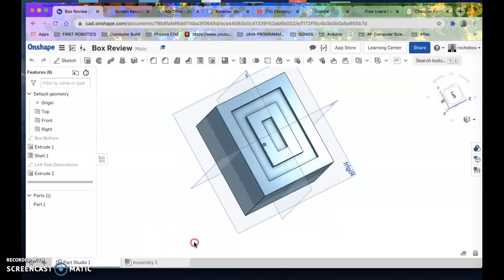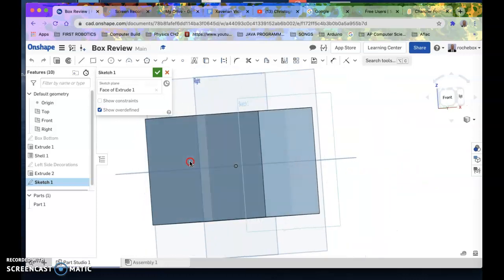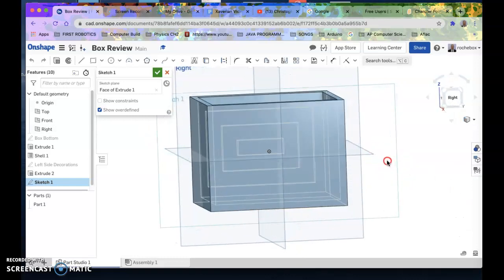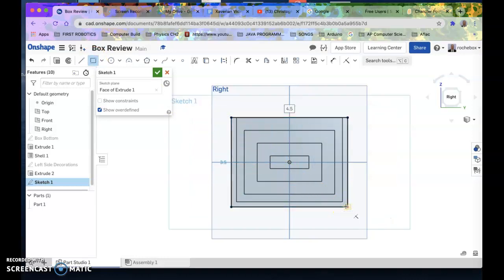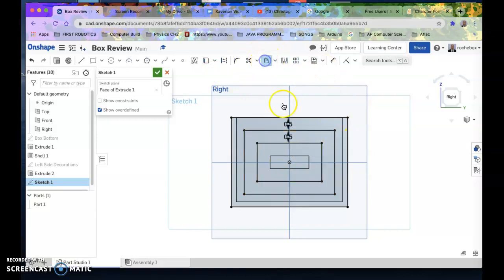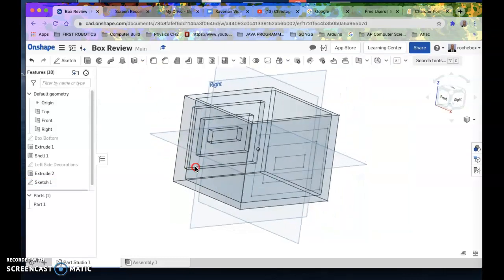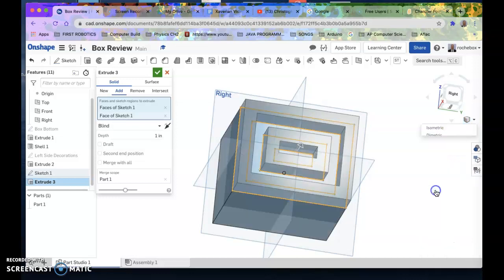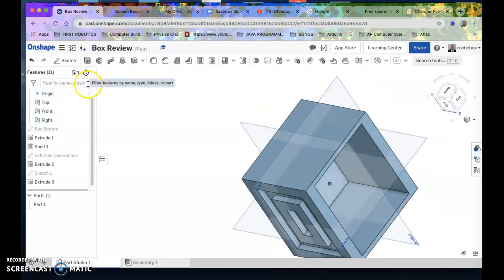Onshape Review -- Adding Design to 2nd Side